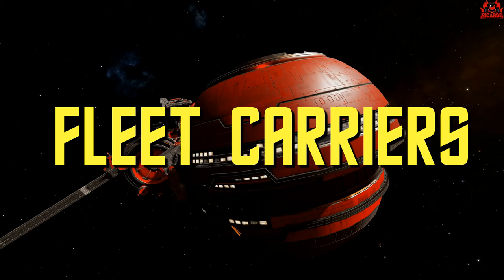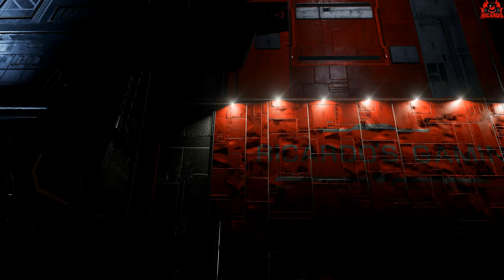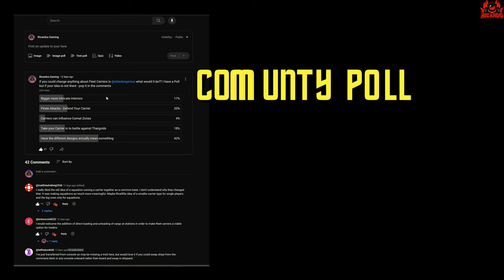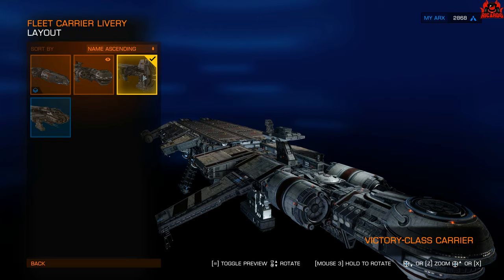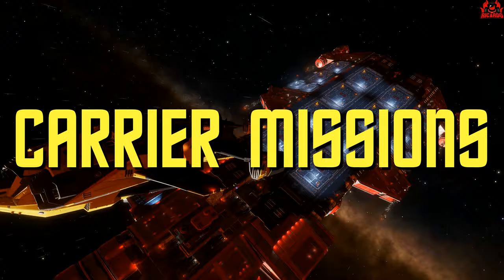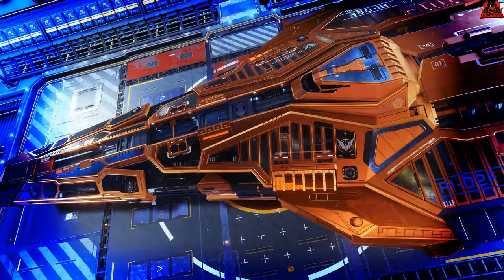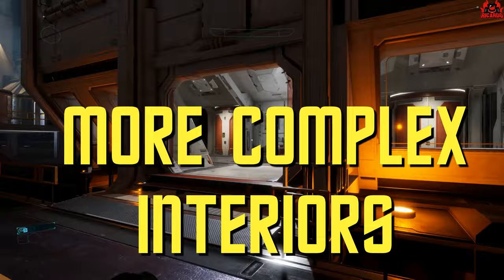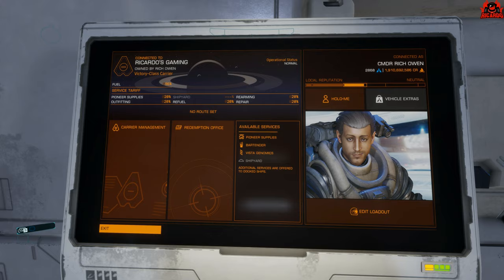Revolutionizing Fleet Carriers in Elite Dangerous: 5 Must-Have Improvements (If I was In Charge)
In this video, we explore the top 5 upgrades that fleet carriers in Elite Dangerous desperately need to reach their full potential. As a seasoned player, I share my insights and recommendations on how to optimize fleet carriers for maximum efficiency and gameplay enjoyment - If I were in charge!! From navigation and storage to docking and maintenance, these improvements will transform your Elite Dangerous experience.
Buckle up, 'cause we're about to warp drive straight into the untapped potential of Fleet Carriers in Elite Dangerous and the 5 Changes I would make to enhance fleet carrier gameplay! These behemoths are supposed to be our mobile strongholds, galactic playgrounds, but right now, they're more like glorified space parking lots. Let's blast off with some SEARING HOT improvements that could make Fleet Carriers the true game-changers they were meant to be!

** Missed Opportunities Galore! **

Channel Guidelines
1. Be kind, civil & respectful to all & English only in chat & comments
2. No constant back seating, spamming, copy-pasting, or all-caps
3. Read the title, description & review thumbnail for details

// ---⏱️Timestamps⏱️---
00:00 Introduction to Elite Dangerous fleet carriers
04:00 My top five improvements to fleet carriers
10:00 How would you improve fleet carriers